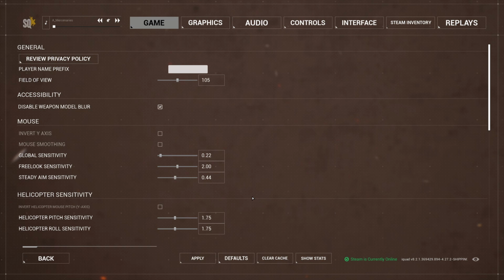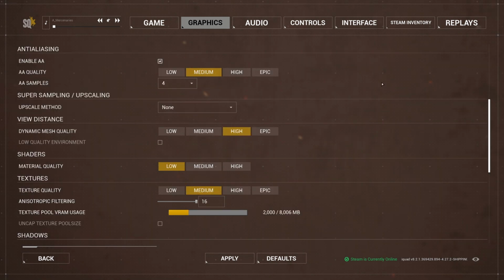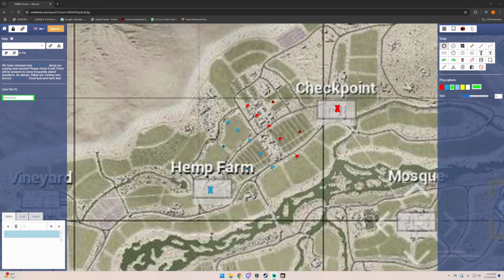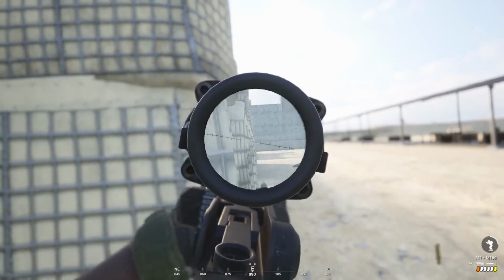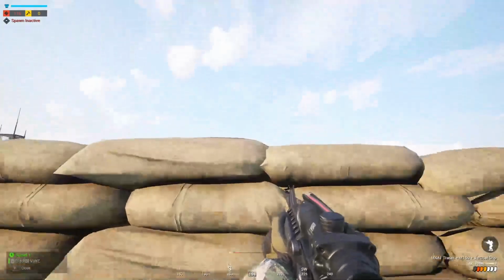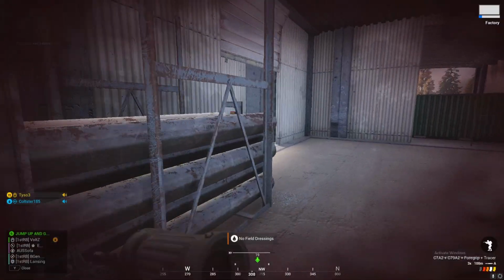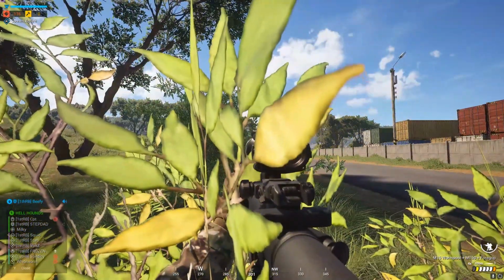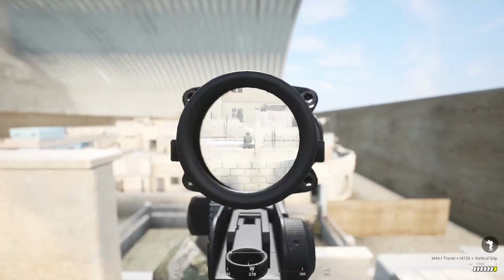Squad 8.2 Advanced Infantry Guide Part: 3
Final part of my infantry guide. This video gets into the specifics of character movement and improving your aim.

Chapters--

Intro- 00:00
Settings- 00:10
When to give up off a HAB- 05:05
When to give up off a Rally- 06:25
Peaking- 07:45
Climbing Animations- 09:45
Using your environment- 11:35
When to bandage- 12:15
Bandage Bait- 14:20
Improving Aim (Hipfiring)- 14:55
Stamina Management- 15:16
Improving Aim in general- 16:12
Outro- 17:50